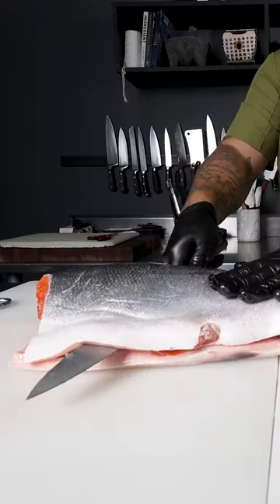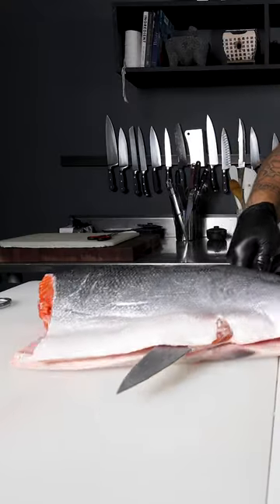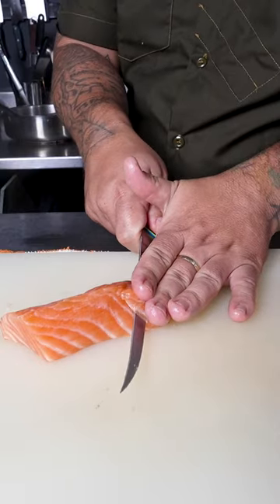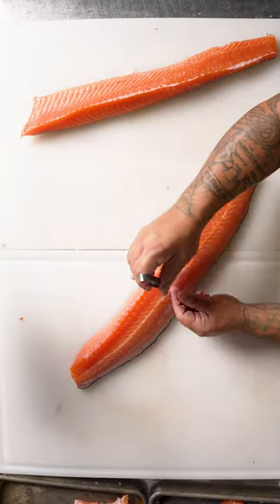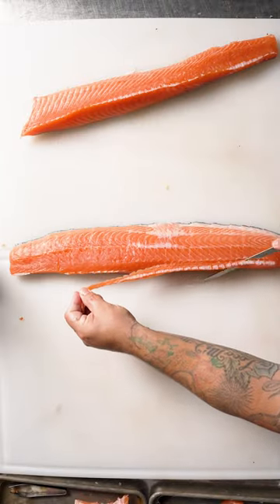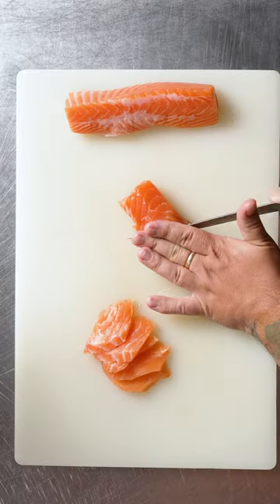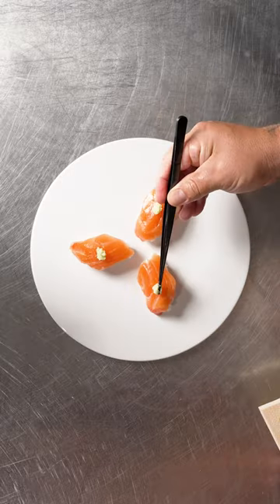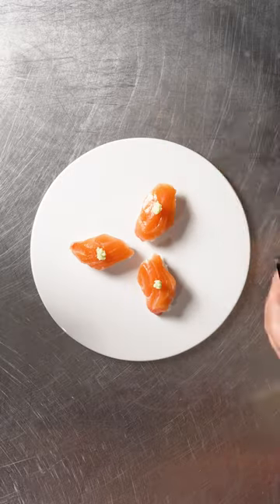Test Kitchen: Verlasso Salmon Nigiri with Smoked Shoyu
Chef @Mikel_Anthony breaks down a beautiful Pacific salmon from @Verlasso and uses it to create nigiri with smoked shoyu, fresh wasabi, and ikura.

Full recipe on our website!